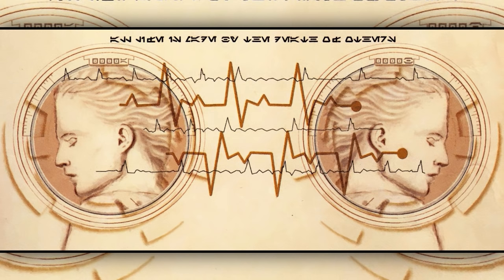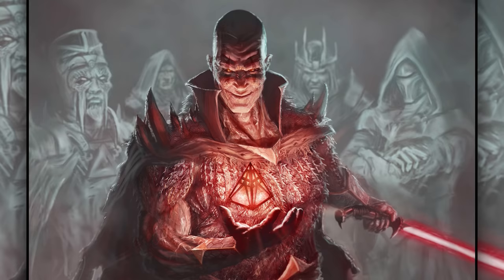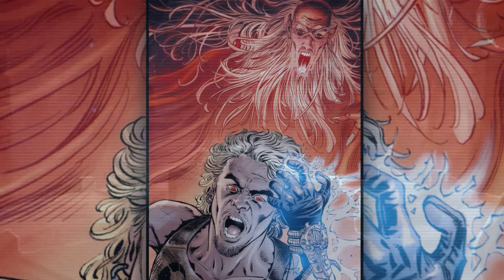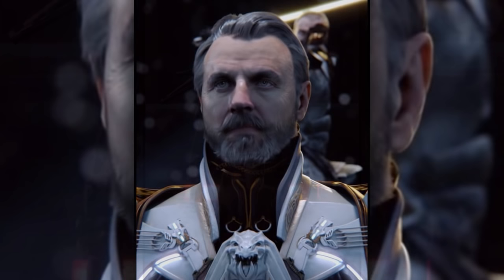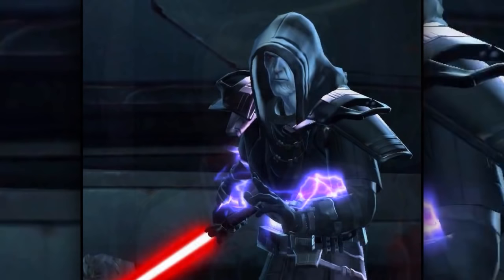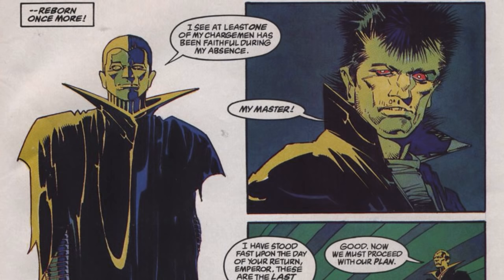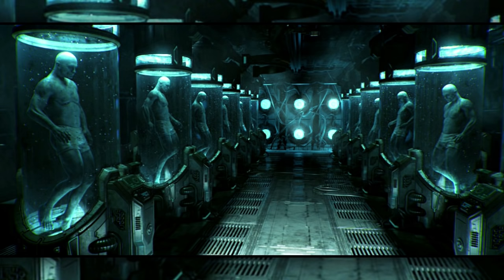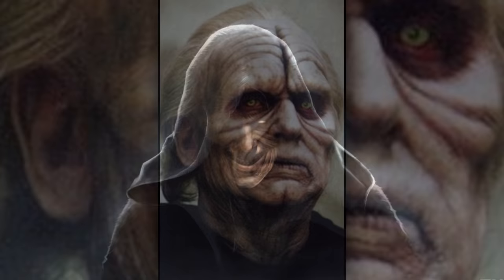How Emperor Palpatine came back to Life in Star Wars Legends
Content in video is expressed using PG-13 rated movies and Teen + rated comics, TV shows, video games, and books; and is not intended for children. Find out how Emperor Palpatine came back to life in Star Wars Legends.